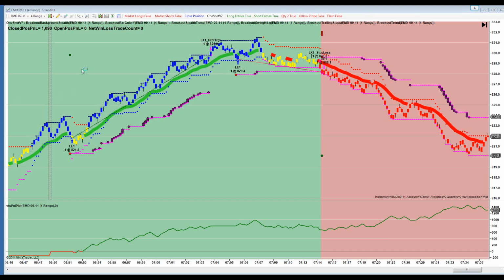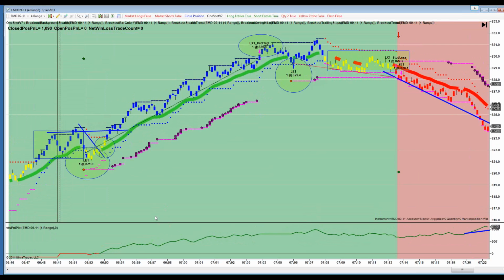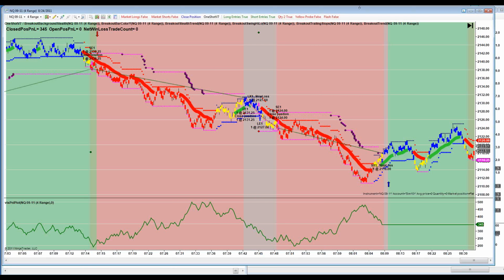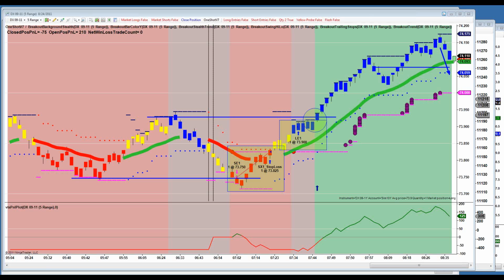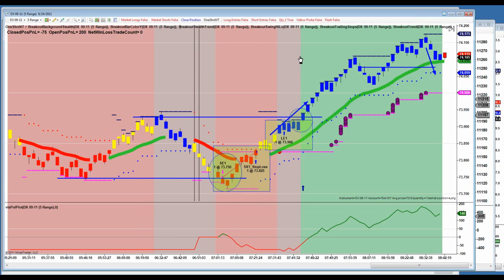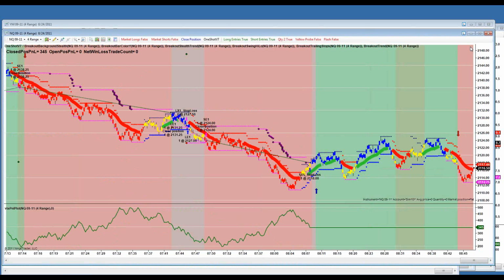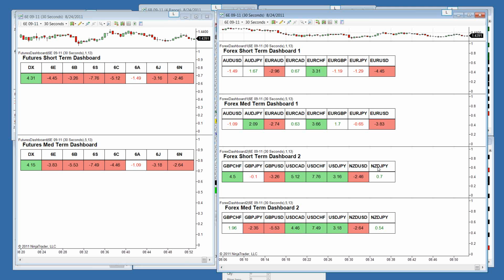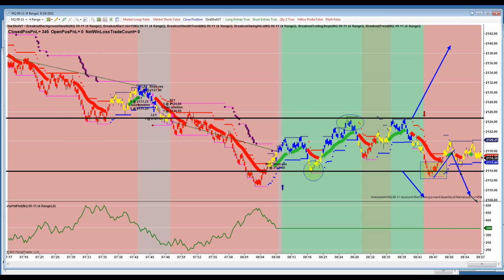Live Trading Room August 24th 2011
Here is our Live Trading Room that we host Monday - Friday from 8:00 AM CST to 11:00 AM CST. In here we teach and show you how to trade the market live. We show how we trade our system and we take trades. We trade the EMD, TF, NQ, CL (Crude Oil), GC (Gold), 6E, 6B, and various other instruments that we feel will be poised for good moves during our live trading times.